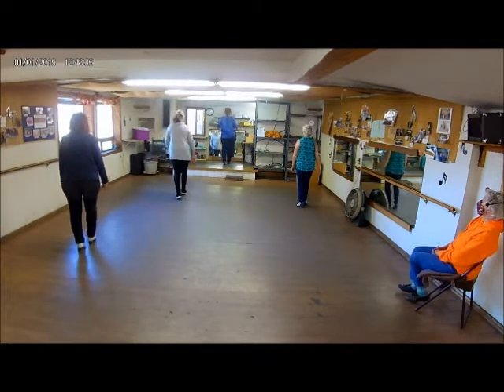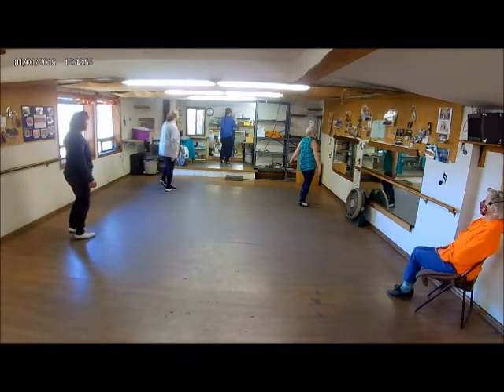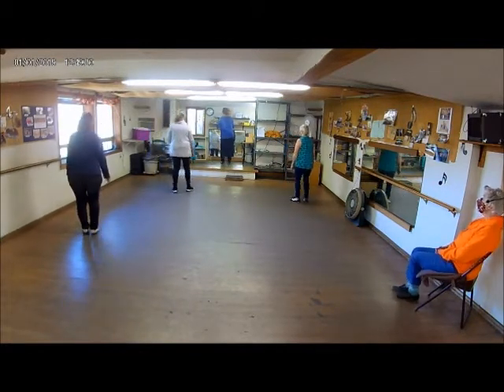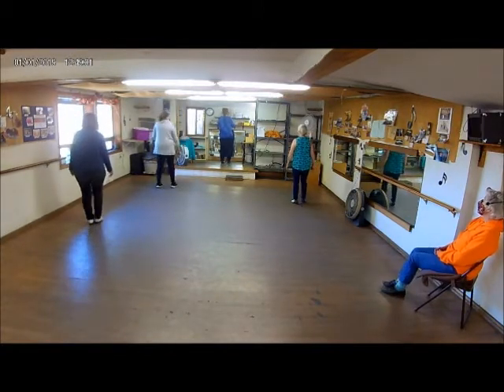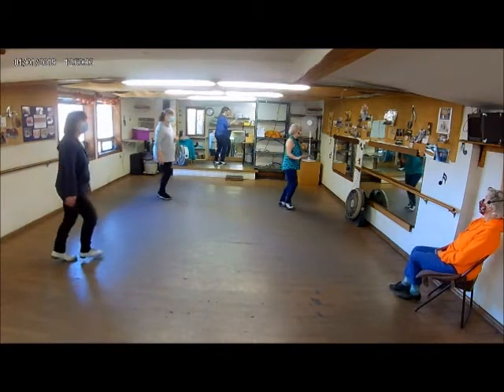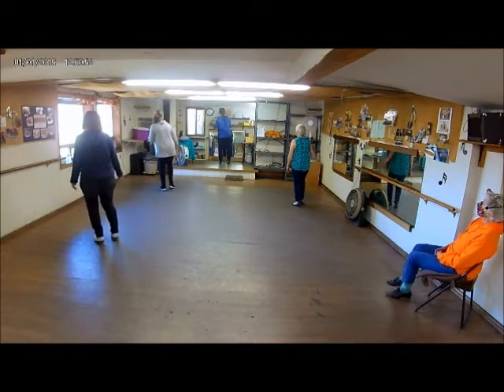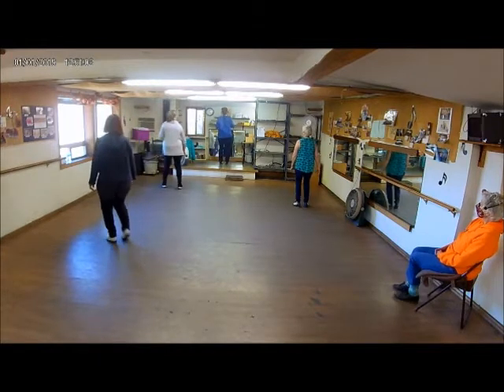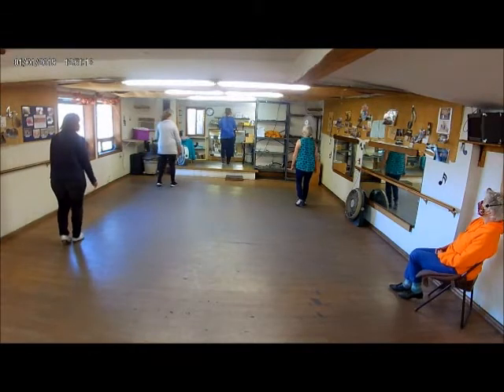WRANGLE MOUNTAINS - CUER - KATHY - MONDAY DANCE CLASS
ARTIST: JOHN DENVER